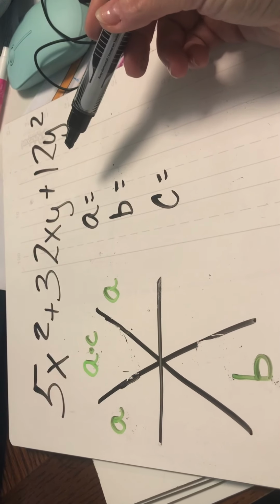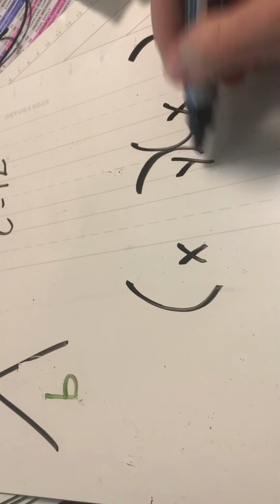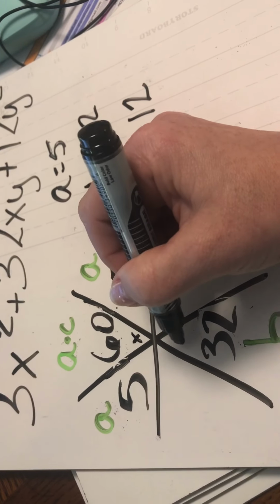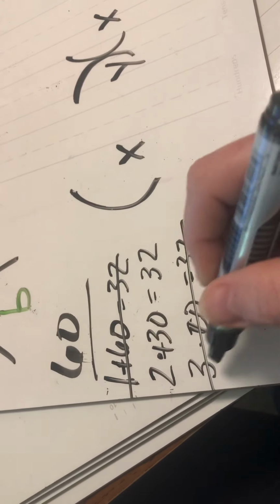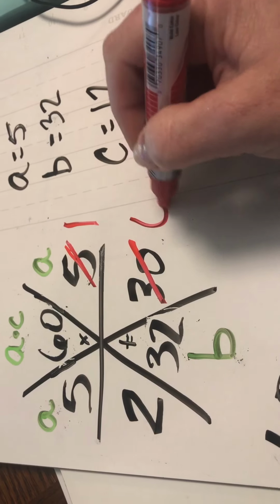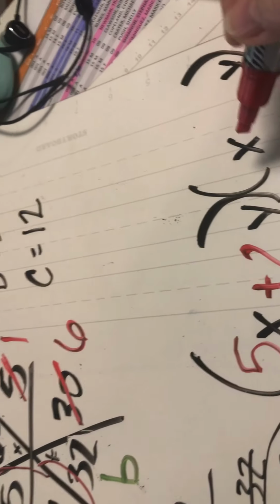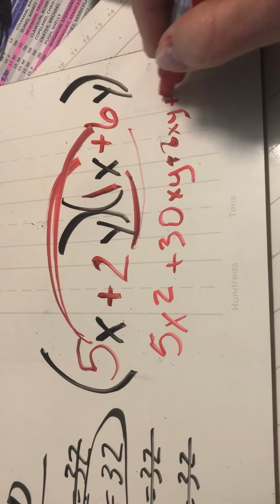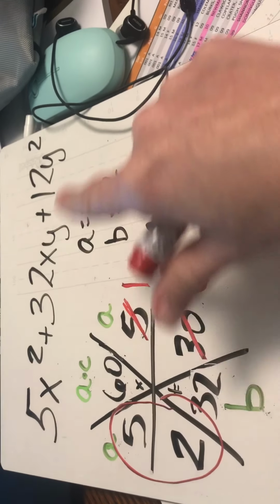Factoring quadratics with 2 variables using asterisk method